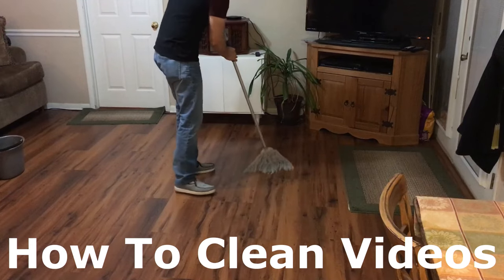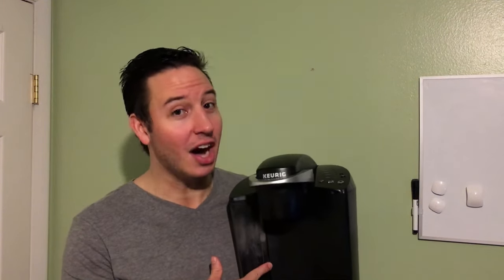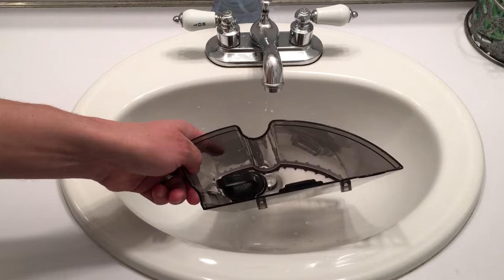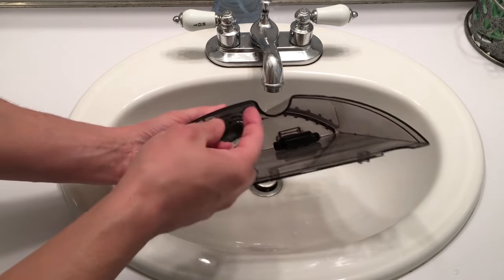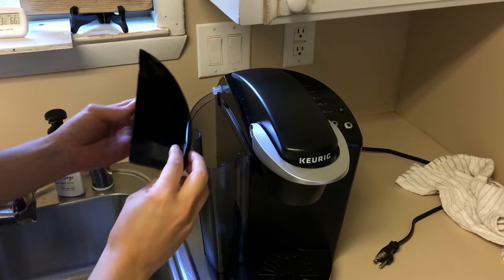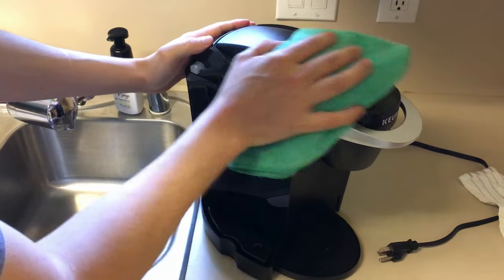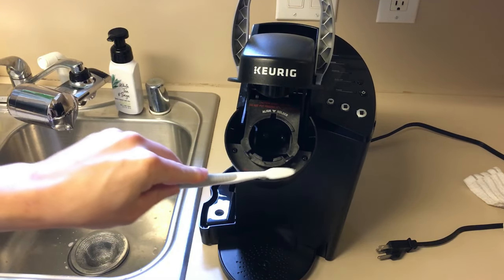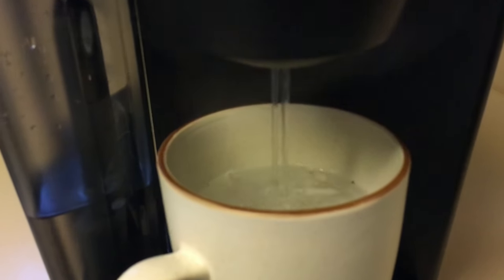How To Clean a Keurig Coffeemaker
Nothing put a dent in the day quite like waking up, flipping on the Keurig and receiving a partial brew.

And to amplify the annoyance further, the alarm didn't go off, you're late for work, dog peed all over your favorite shoes, get stuck in traffic, miss your meeting, get to work and realize you're not wearing any UNDIES!

This results in an ill-tempered torrent of verbal phraseology.

A partial brew is a sound indicator that your Keurig is clogged and needs to be cleaned.

You've come to the right place because in today's video I show you how to clean a Keurig with confidence!!